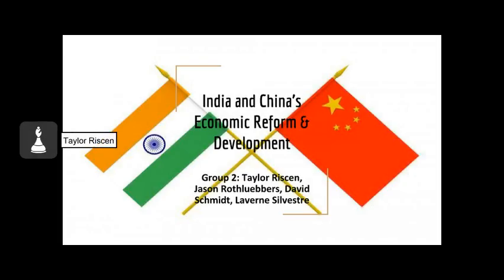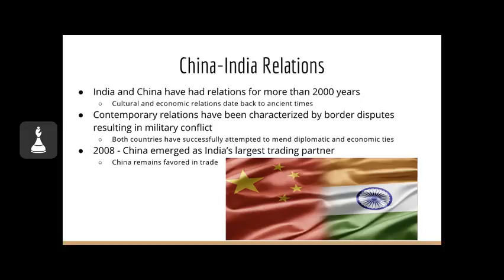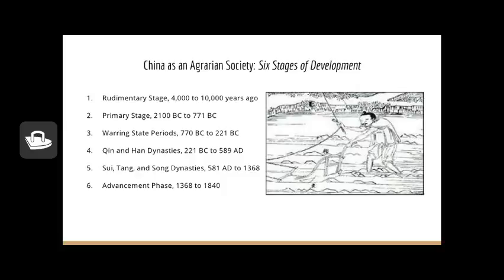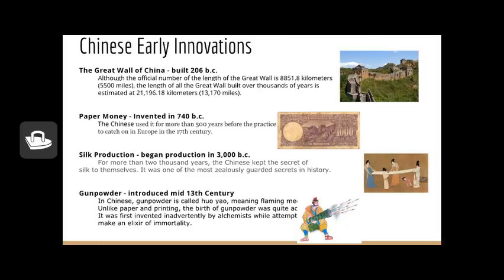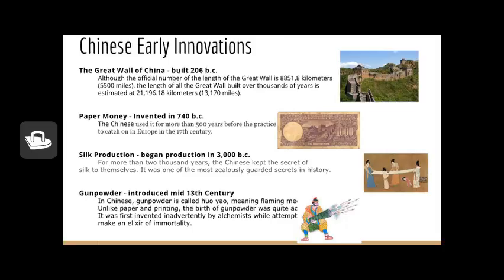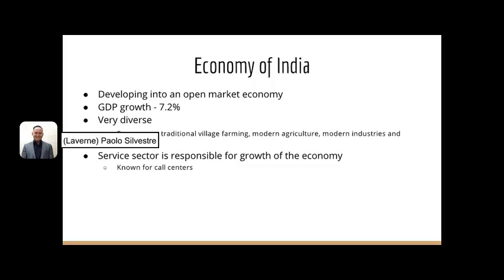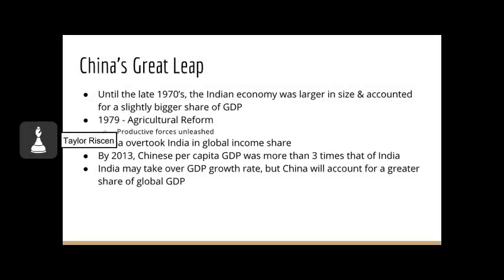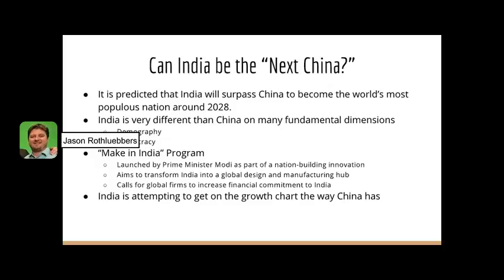Bus in ChinaGroup Project